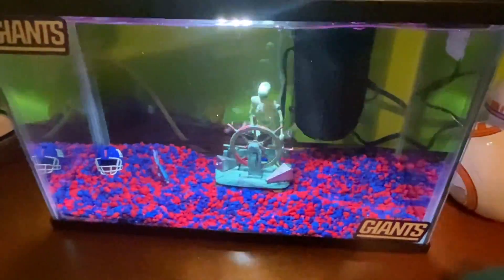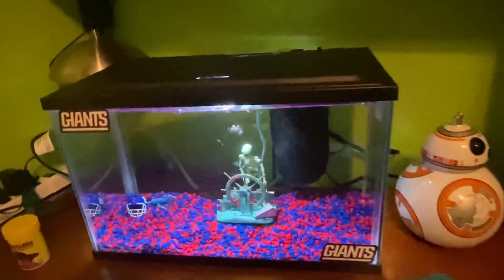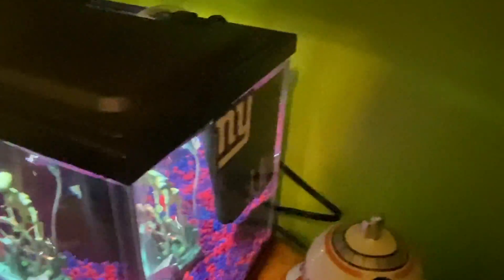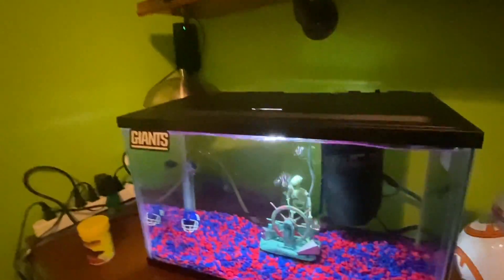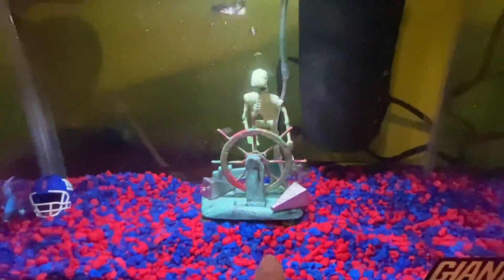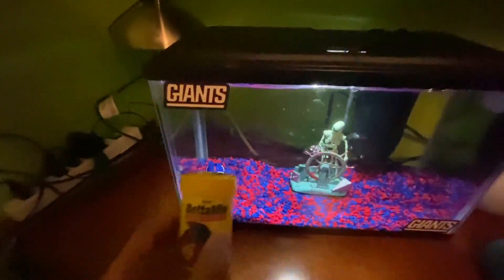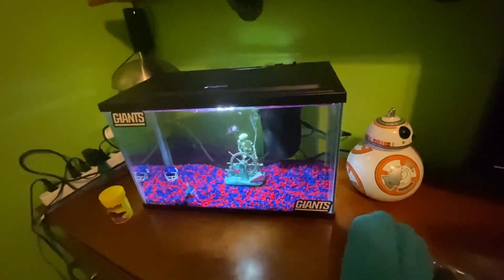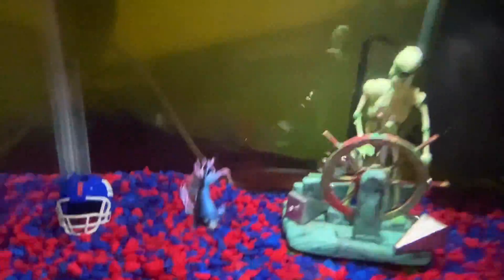New York Giants Fish Tank Review